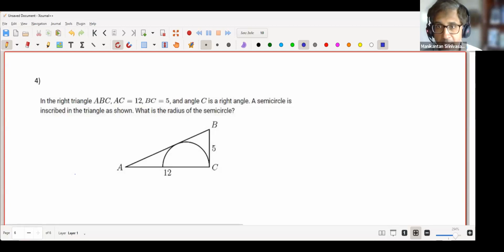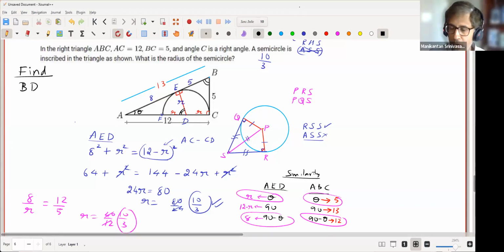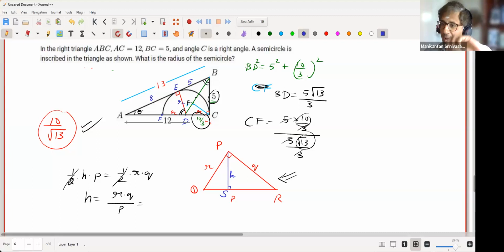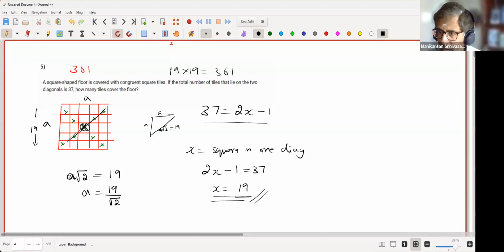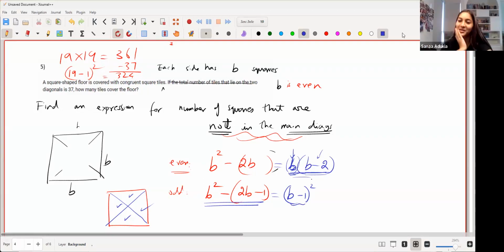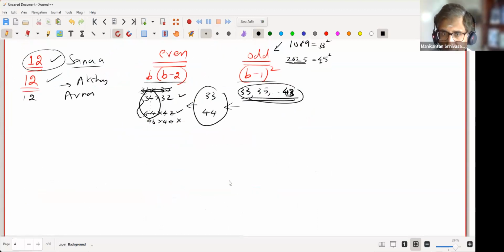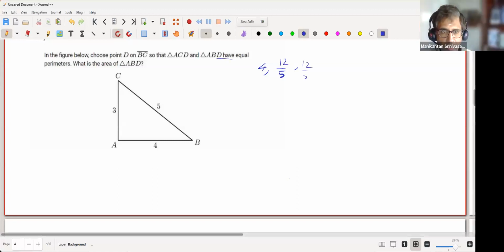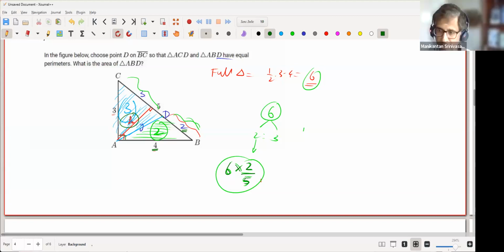AMC8 | Jan2024 | Batch 1 (Sunday) | Class 6 | HW1 | 2023-10-29